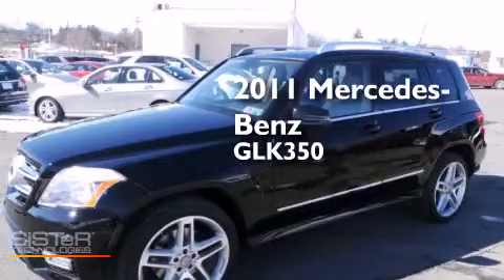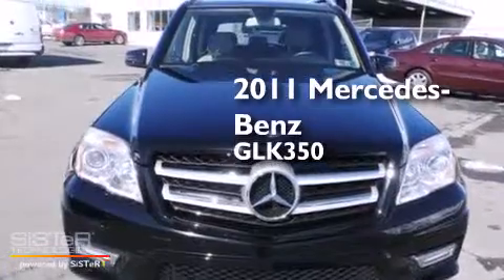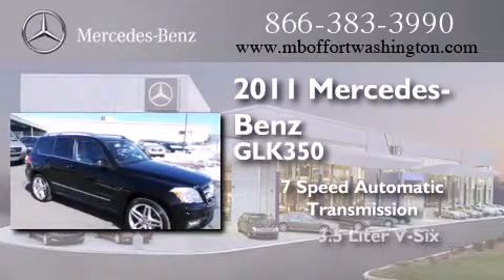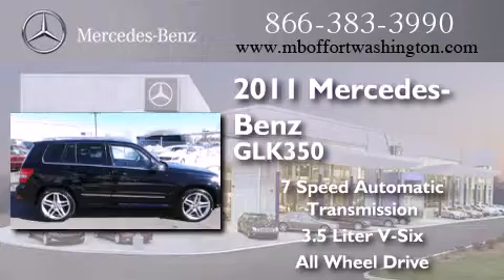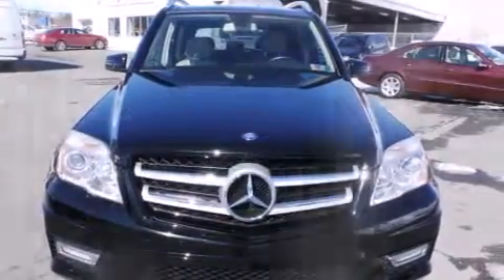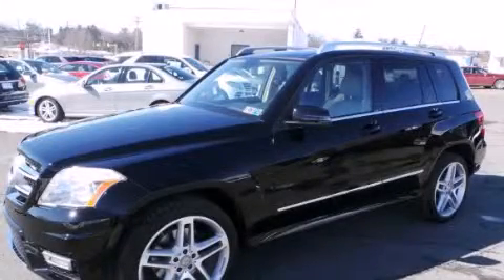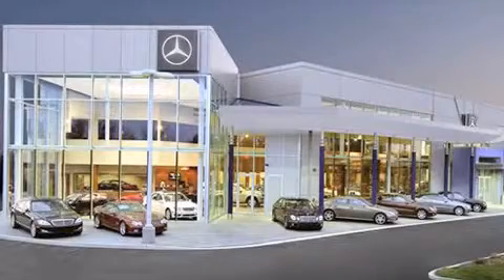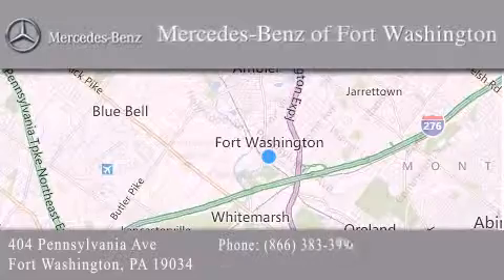Certified 2011 Mercedes-Benz GLK350W4 Fort Washington PA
We have been honored to serve the Fort Washington PA area , we promise that your experience at our dealership will exceed your expectations ! Year : 2011 Make : Mercedes-Benz Model : GLK350W4 Engine : Gas V6 3.5L/213 Trans . : Automatic Exterior : Black Miles : 30,731 Interior : Almond/Black Stock : BF668864L Mercedes Benz of Fort Washington 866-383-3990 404 Pennsylvania Ave Fort Washington , PA 19034